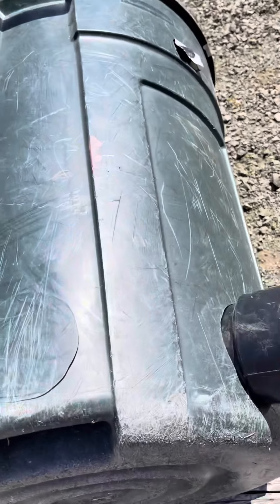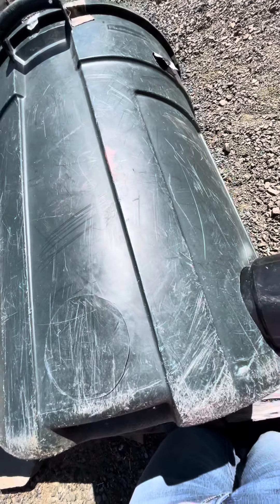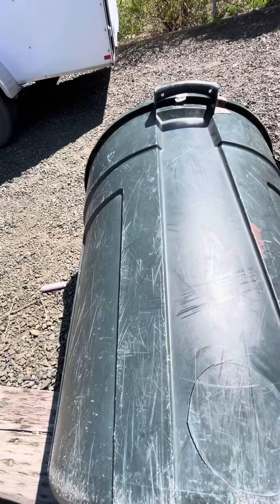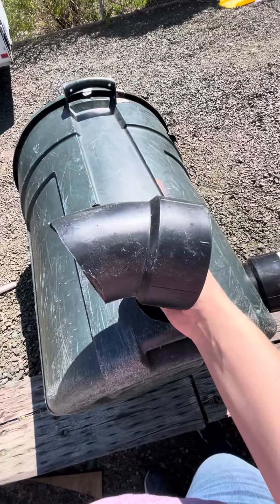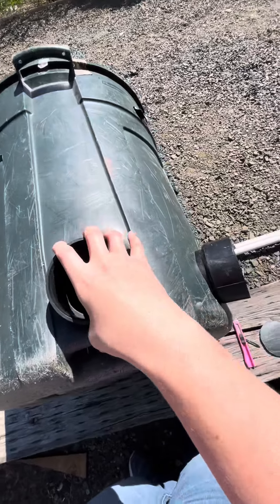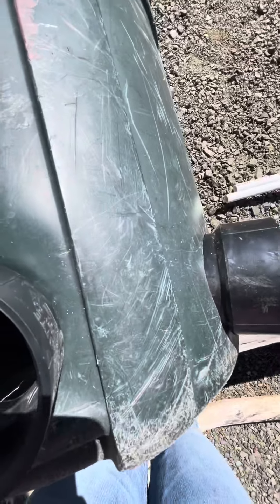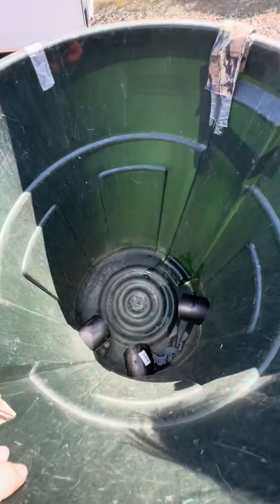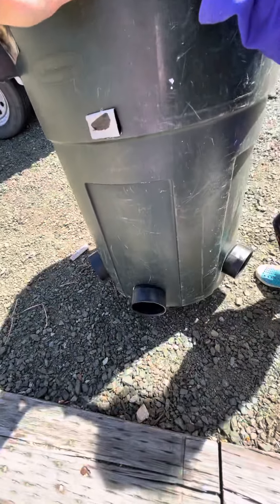DIY Low Cost Bulk Chicken Feeder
Chicken feeder made out of an old garbage can and some PVC pipe joints. It can hold 100 pounds of feed and I can go several weeks between refills!